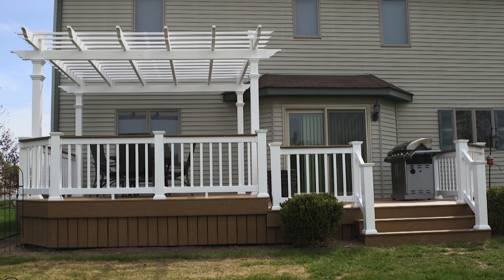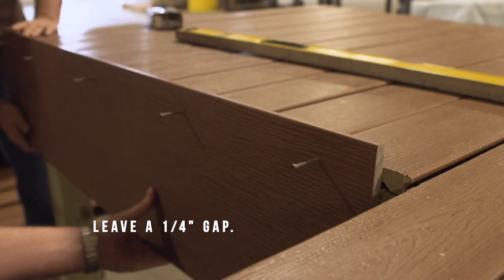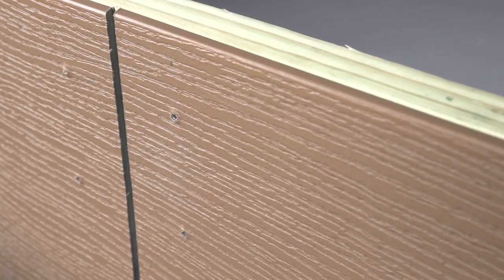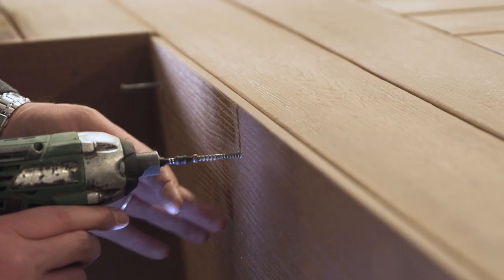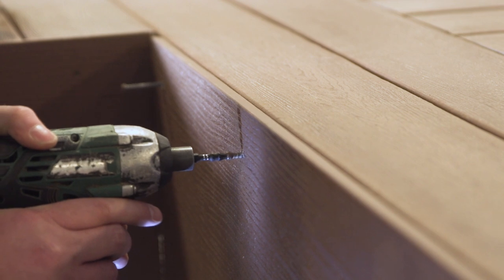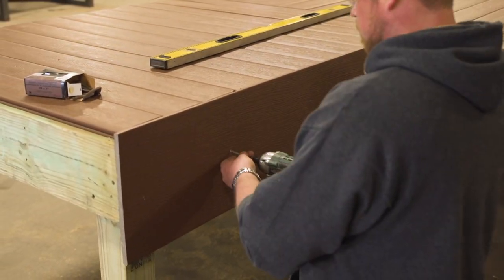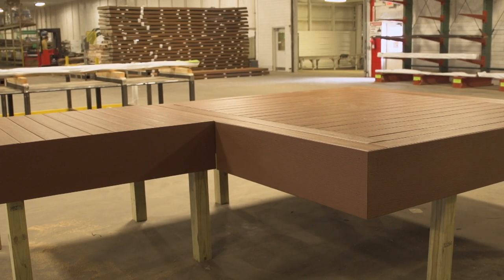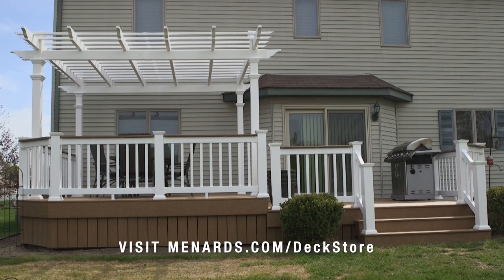Cladding Installation on UltraDeck Decking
Learn helpful hints on installation of cladding on an UltraDeck Deck from Midwest Manufacturing and Menards